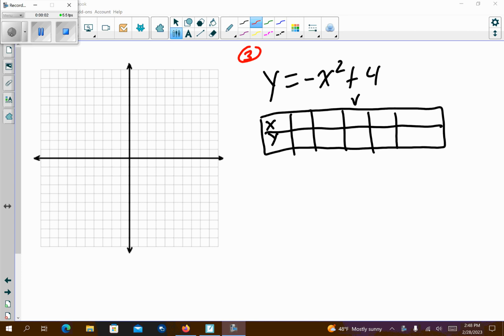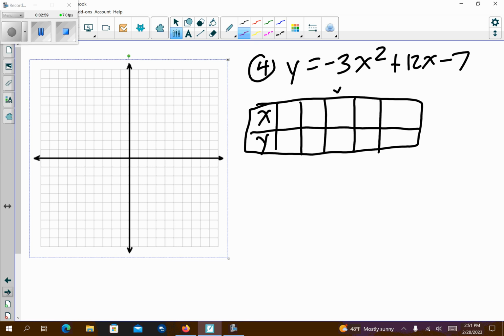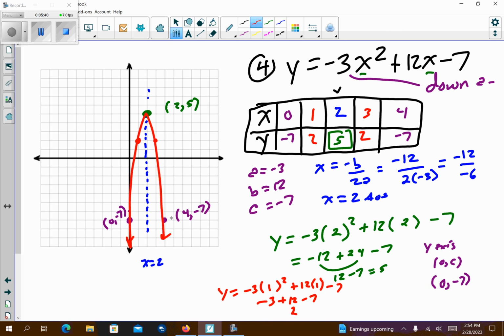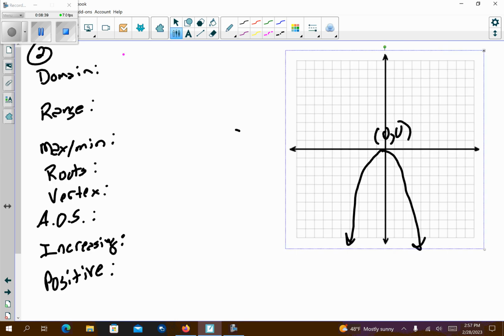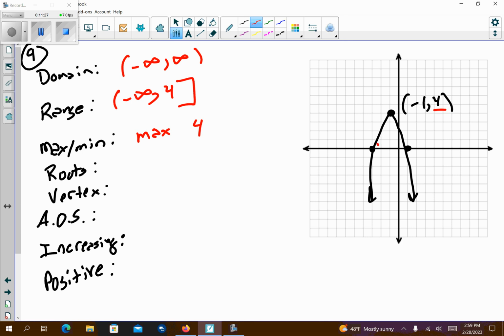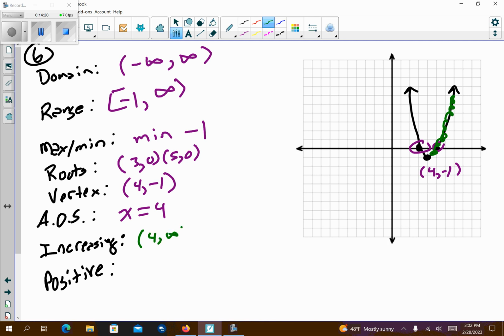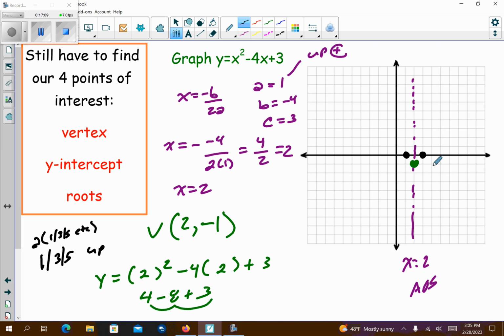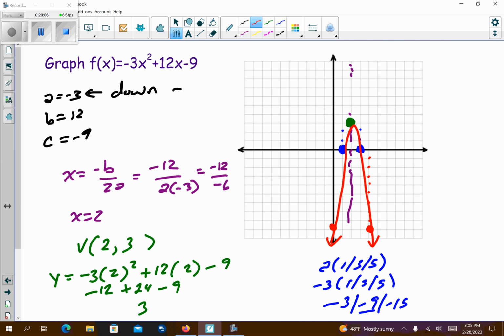graphing parabolas with pattern graphing Wednesday March 1 2023